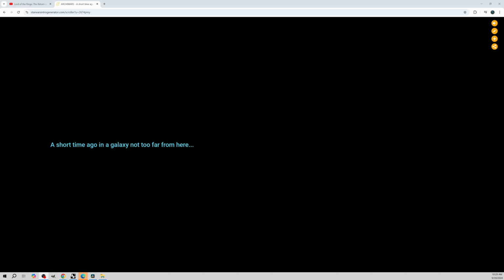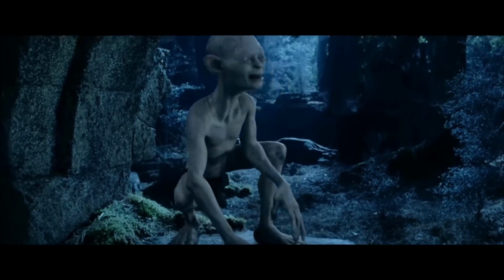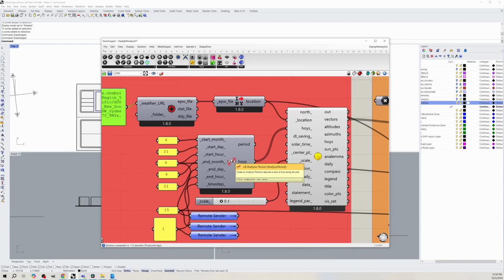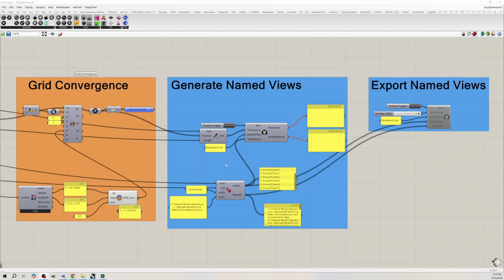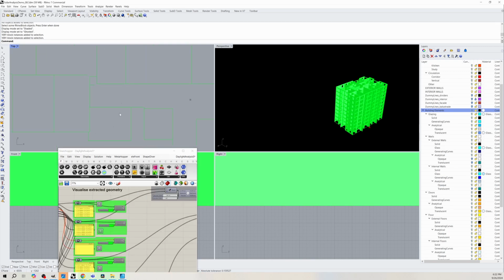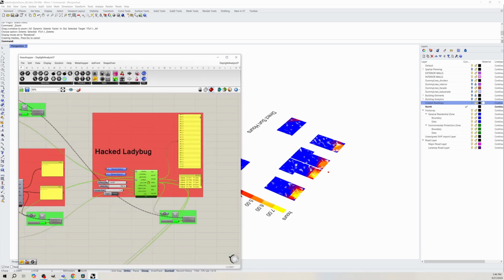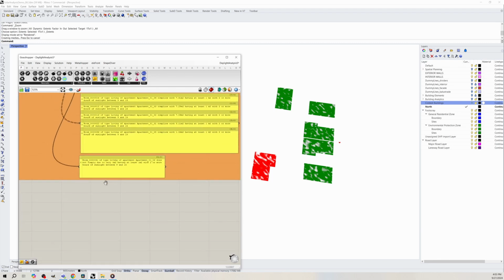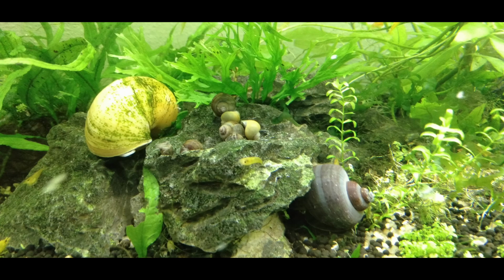Parametric Promethean Episode 05 Solar Analytics Ladybug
Following on from the model we built in the last episode, this time we take a trip down memory lane to see how architects used to do Solar Analysis back in the olden days. Now that we have Ladybug, we can do it properly. But Ladybug just needs a little more love from Python, and a way to prepare the data first and process it afterwards in C# to automate how the results are interpreted.